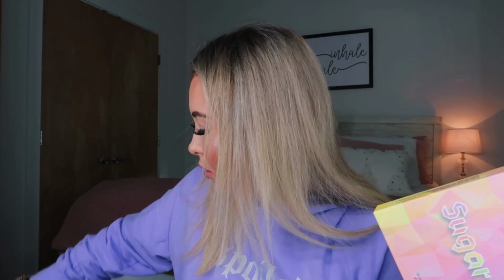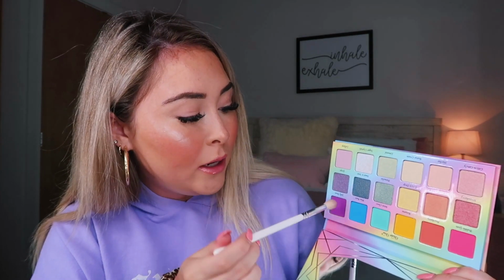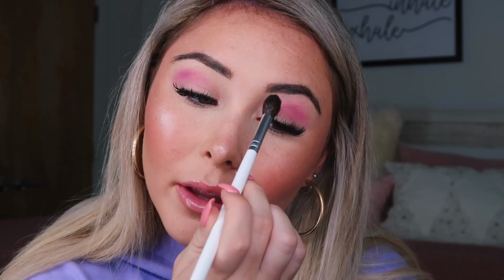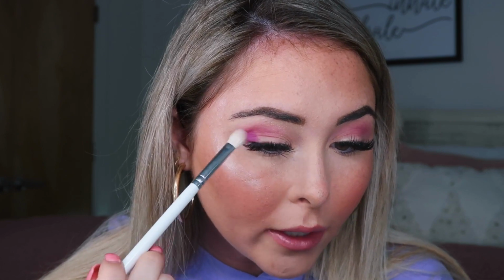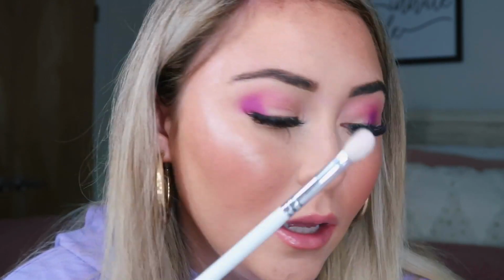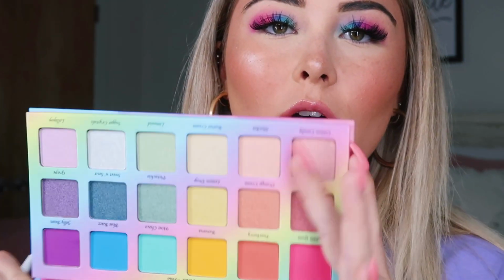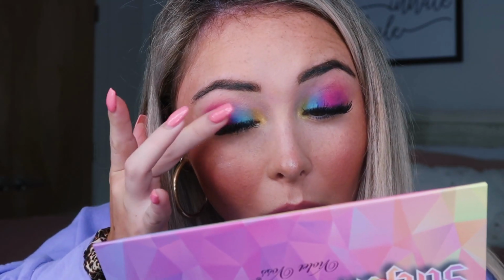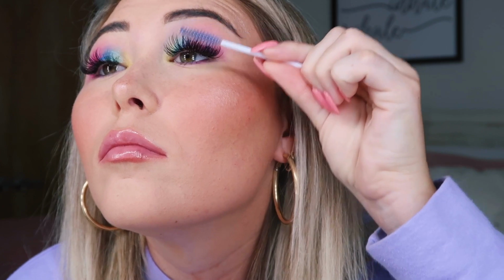COLORFUL PASTEL SUMMER MAKEUP TUTORIAL 2019 *I tried lol*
hey guys! welcome back! In today's video, I am showing you guys how I got this pastel (well it kind of came out neon lol) gradient eyeshadow look...perfect for the summer! This is a very fun/bright makeup look that was very easy to create! I used the new Violet Voss Sugar Crystals palette from Sephora to achieve this look! Let me know if you'd like me to do more makeup tutorials in the future xx

My ALL TIME favorite sunscreen for the summer! ♡

-glow stick: (my new fav.. it makes you look SOO glowy)
-mini defense refresh setting mist: (this stuff is amazing over or under makeup)

About me!♛

I am 19 years old and a freshman in college. My passion is fashion and makeup and I’m so happy I get to share it with you guys!